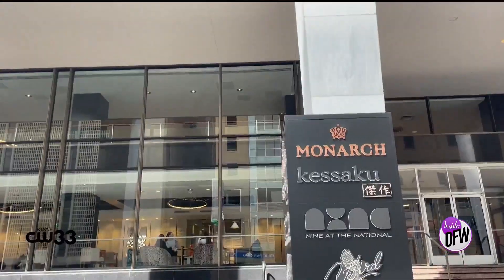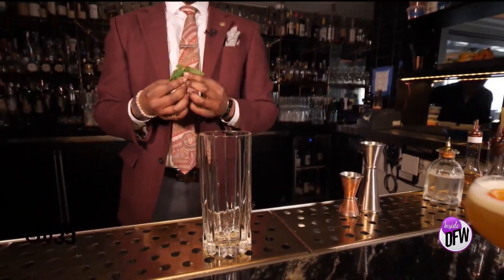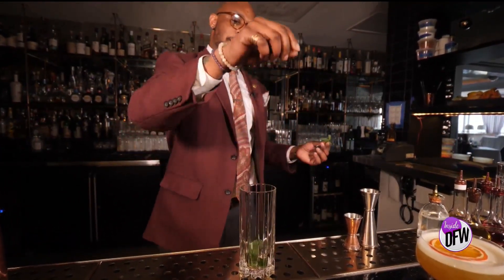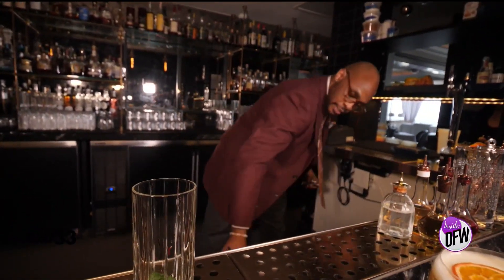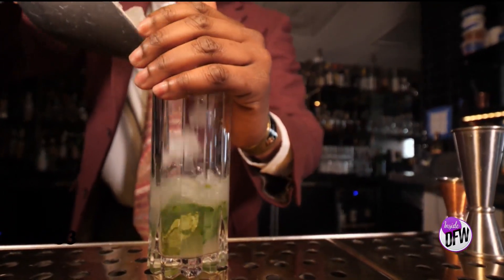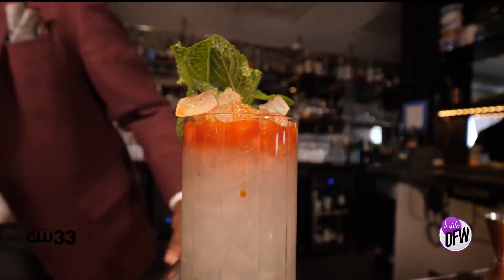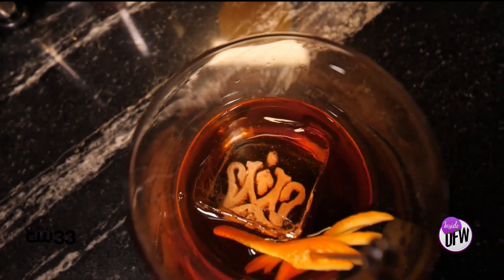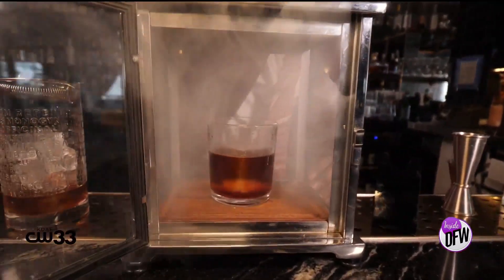Throw on your finest and head over to this classy restaurant—Monarch Drinks